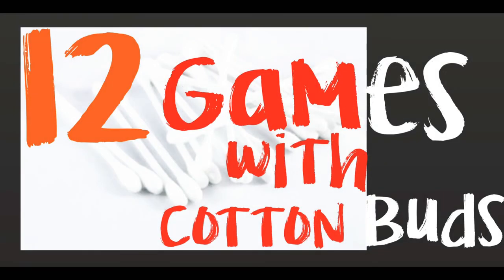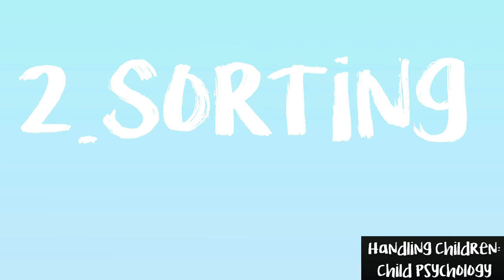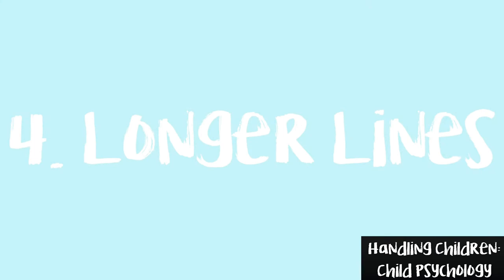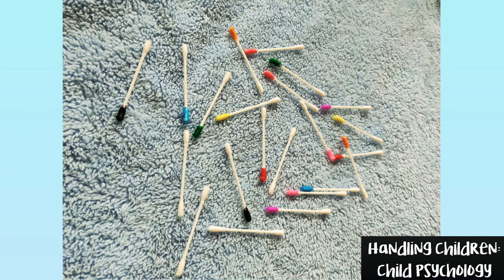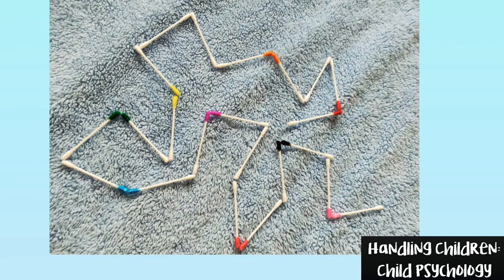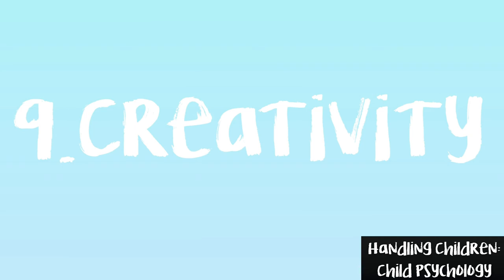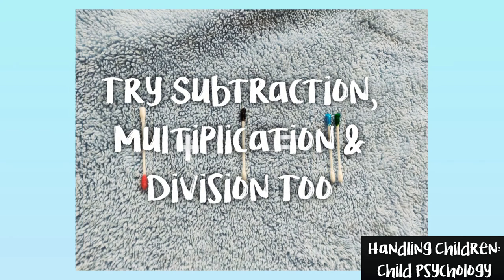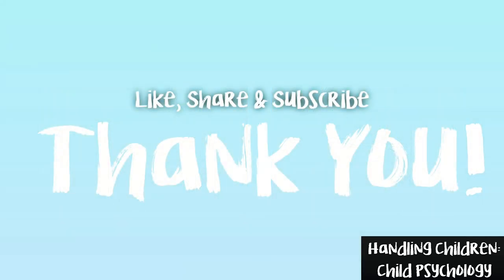Easy Games | 12 Games with Cotton Buds.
Hi All!
Let's have some activities with easily available items.
All you need is some Cotton Buds/ Ear Buds and some colour.